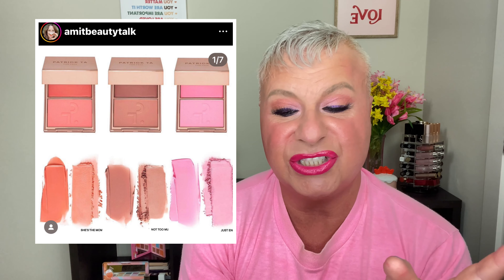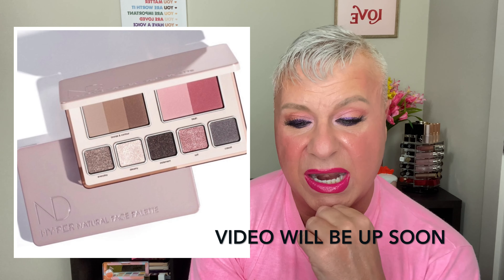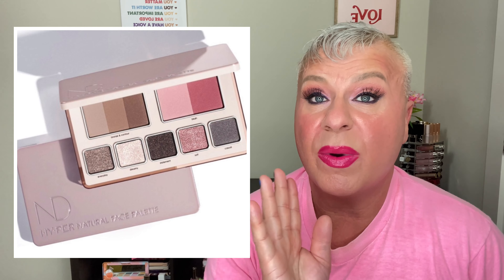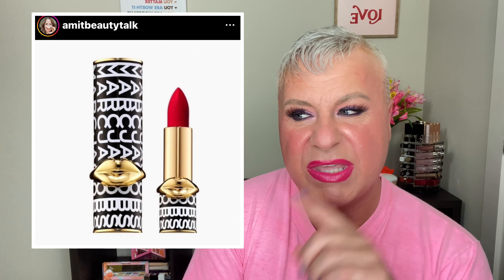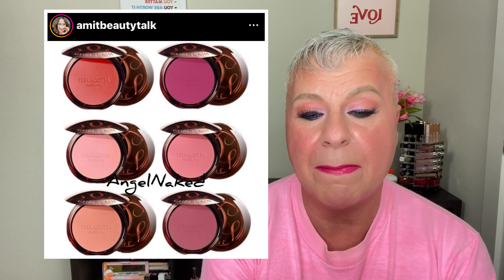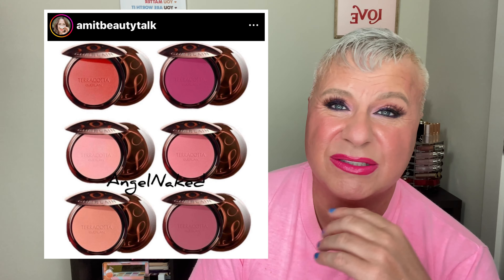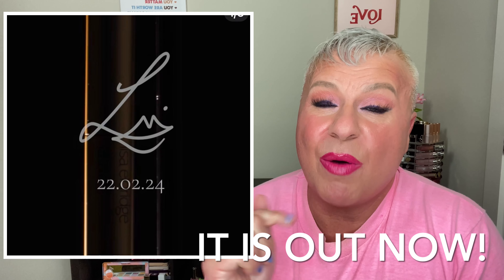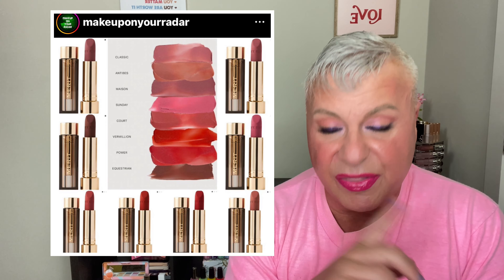PASS? OR YASSS? WILL I BUY IT? NEW MAKEUP RELEASES/WHAT DO I THINK?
💕NO TIMESTAMPS IN TODAYS VIDEO💕

IDEAS SAMANTHA MARCH AND SOFIA SEES BEAUTY

INSTAGRAM ACCOUNTS
TRENDMOOD1
AMITBEAUTYTALK
MAKEUPCRAYZZ
MAKEUPONYOURRADAR
CHICPROFILE4

💖💐🛍PRODUCTS AND LINKS IN VIDEO

PATRICK TA SPRING BLUSH COLLECTION
PATRICK TA SPRING LIP PLUMPER
NATASHA DENONA HYPER NATURAL FACE PALETTE USE GABELUVS TO SAVE 15%
DOLCE GABBANA BOLD LOOK COLLECTION-NOT AVAILABLE YET
TOM FORD SHADE AND ILLUMINATE PRIMER WITH SPF AVAILABLE FOR PRESELL BERDORF GOODMAN'S
PAT MCGRATH AND MARC JACOBS COLLAB LIPSTICK FORBIDDEN LOVE
PAT MCGRATH MOTHERSHIP VIII: DIVINE ROSE II DESIRE COLLECTION
GIVENCHY L'INTERDIT MASCARA-NOT AVAILABLE YET
LA MER LIP VOLUMIZERS
GUERLAIN TERRACOTTA BLUSHERS GUERLAIN TERRACOTTA CONCEALER
DANESSA MYRICKS GROUNDWORK PALETTE IN MAUVES AND PINKS-NOT AVAILABLE YET
DIOR FOREVER NATURAL BRONZE GLOW POWDER-NOT AVAILABLE IN US YET
LYS HIGHER STANDARD CREAM BLUSH STICKS
DANESSA MYRICKS YUMMY WATER POWDER SERUM
DANESSA MYRICKS YUMMY SKIN MOISTURE REPAIR BALM
LISA ELDRIDGE KITTEN MASCARA-
LISA ELDRIDGE KITTEN LINER
MERIT BEAUTY SIGNATURE LIP MATTE LIPSTICK
GOOD APPLE BRONZE AND SCULPT BALM DUO
GOOD APPLE BLUSH BALM DUO
BASMA BEAUTY CREAM BLUSH
HUDA BEAUTY CREAMY EYESHADOW PALETTE

WHAT IS ON MY LIPS?
LISA ELDRIDGE CARNIVAL LIP GLOSS
COLOURPOP LIP LINER IN I HEART THIS

THESE REVIEWS ARE MY OPINIONS AND MINE ONLY.  I WILL MENTION IT AND ALSO PUT IT IN THE VIDEO, IF I DO.  THIS HELPS MY CHANNEL AND SUPPORTS IT.  IF I EVER HAVE A SPONSORSHIP OR PAID FOR VIDEO; I WILL LIST IT AND SAY SO.  ALWAYS HONEST WITH YOU GUYS.  THANK YOU! FOR ALL YOUR LOVE AND SUPPORT.  YOU GUYS ARE AMAZING!!!💘💘💘💘

Rephr Brushes
BK Brushes

FLASHBULB-HAPASAN
WAVES-FOUNDER

Be Safe
Be Strong💪
Be Proud🥲
Stand Tall🌳
Love yourself❤️
And Have Fun! And Laugh! 💖💘💕❤️💋